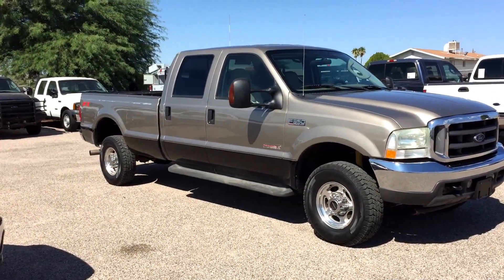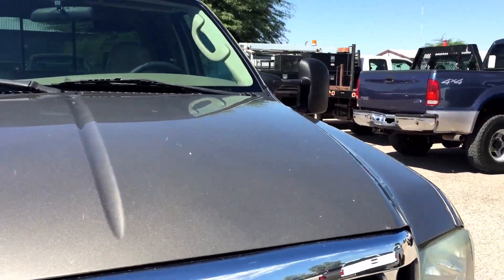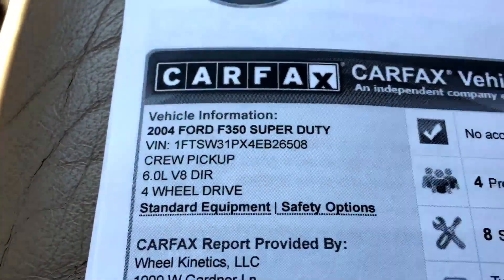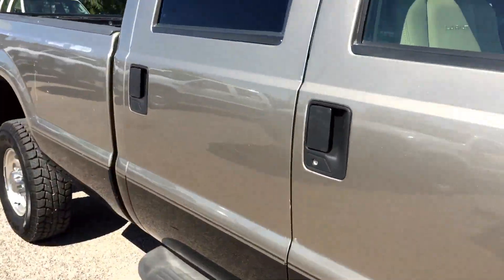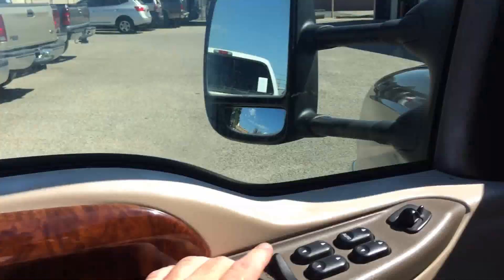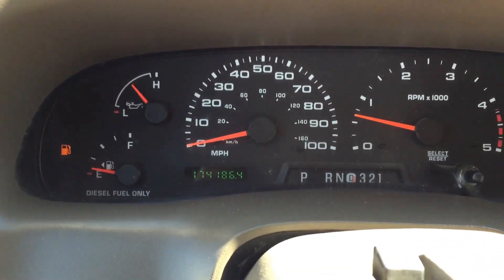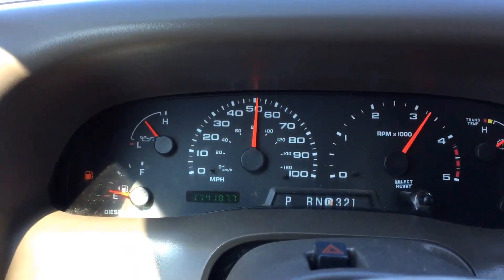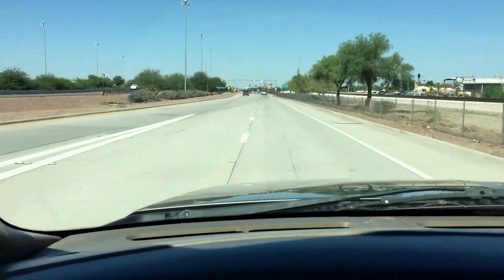Oct 13, 2015